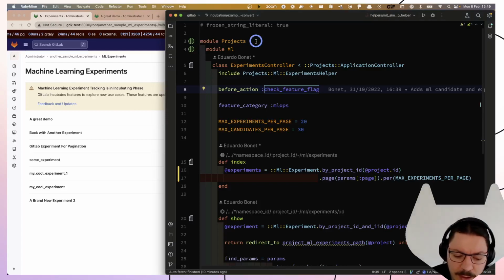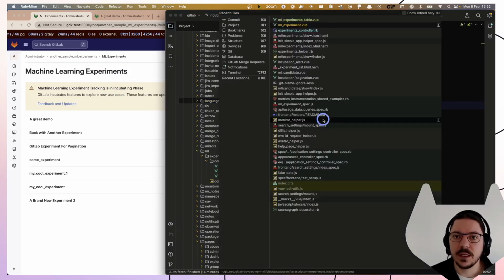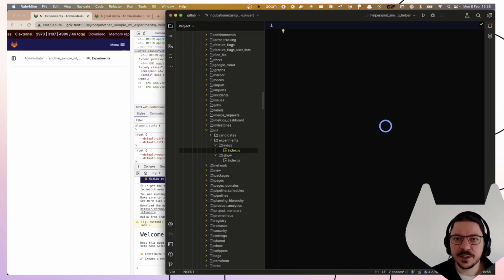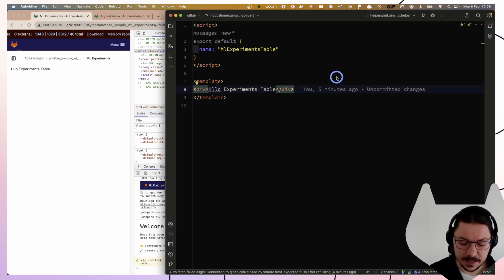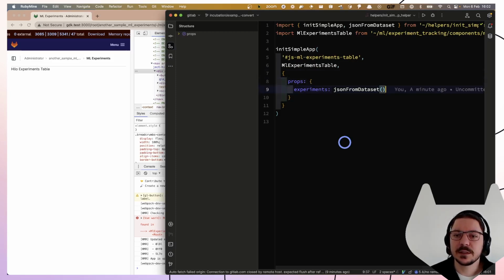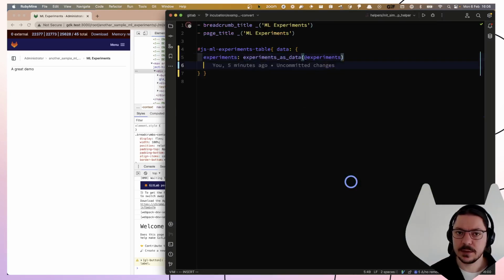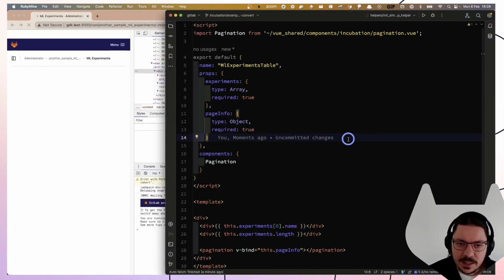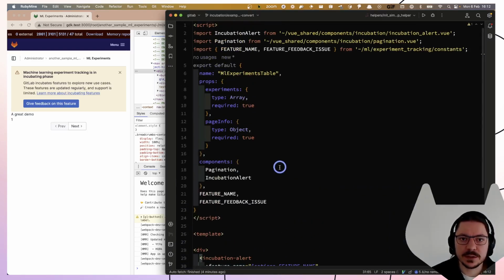GitLab Incubation Guide - Migrating a Haml Page to a vue component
This tutorial shows how to bootstrap a Vue component to replace a Haml page in the GitLab codebase, using the initSimpleApp function, and the IncubationAlert and Pagination components